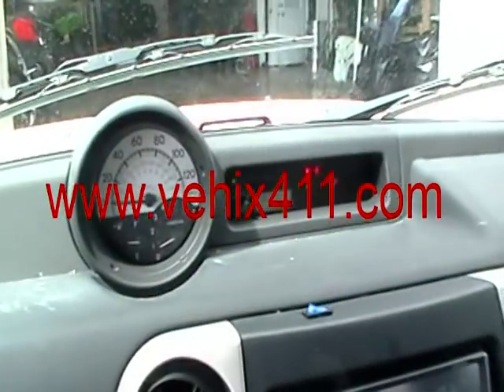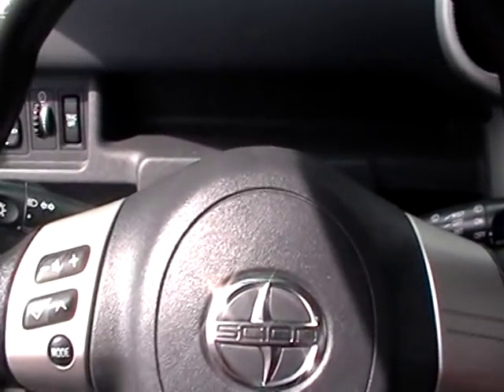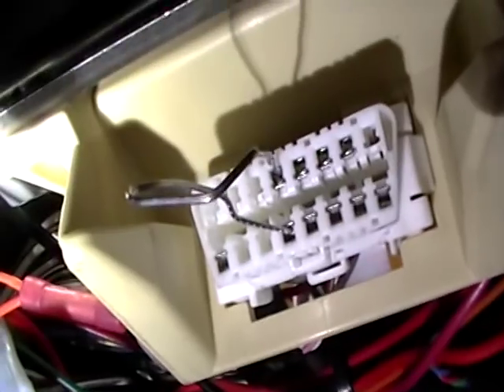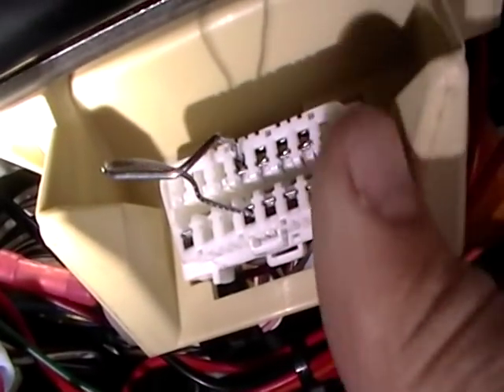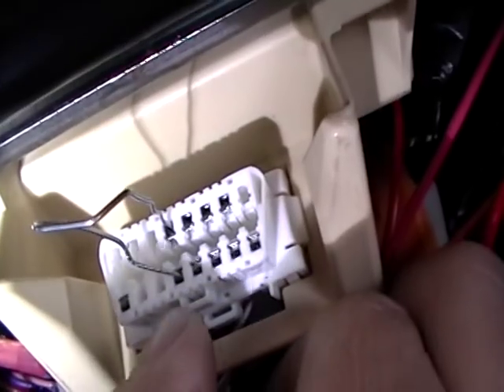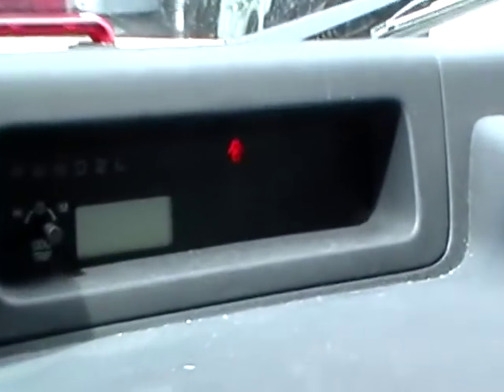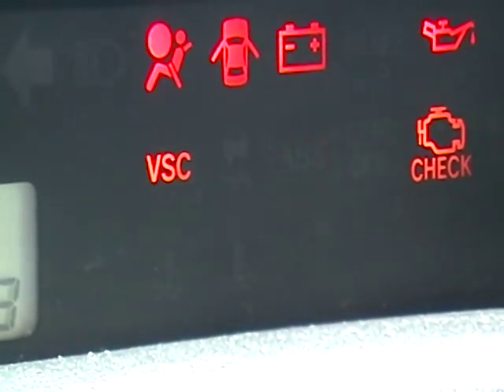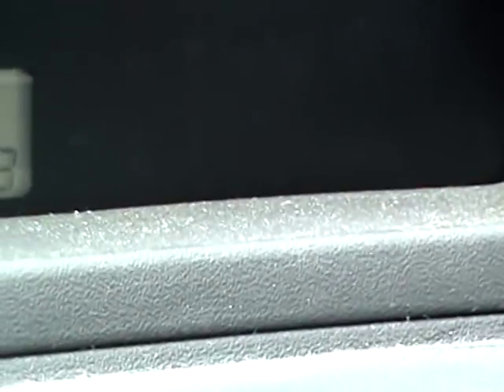Hidden Trick: Zero Point Calibration Lexus Toyota VSC TRAC OFF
Learn the hidden trick for zero point calibration on Lexus and Toyota vehicles. This tutorial covers how to reset the VSC and TRAC system with step-by-step instructions.
This video will show you how to calibrate the steering angle sensor on your Toyota , Scion , and Lexus. If you have the TRAC OFF and VSC light come on as soon as you start driving you must calibrate steering angle sensor 1 st .